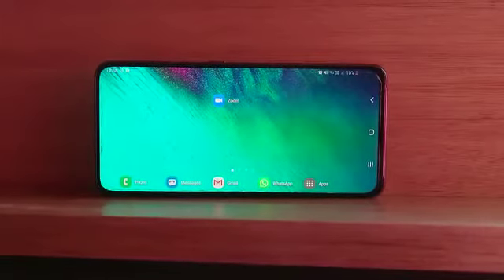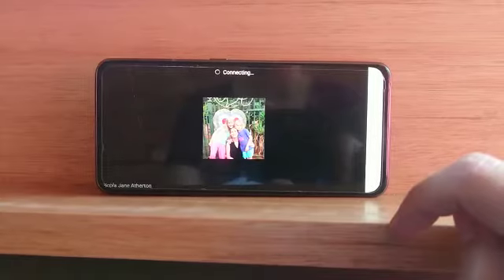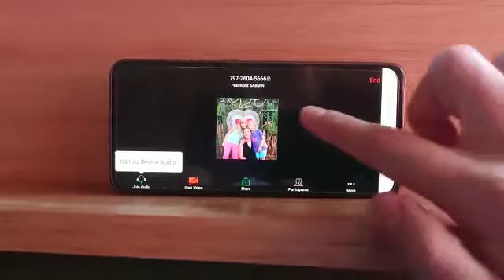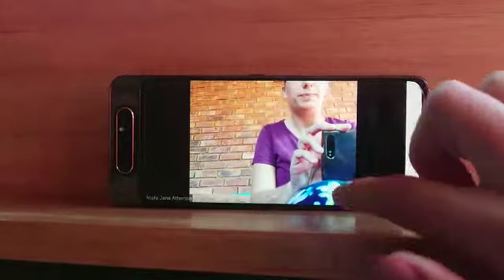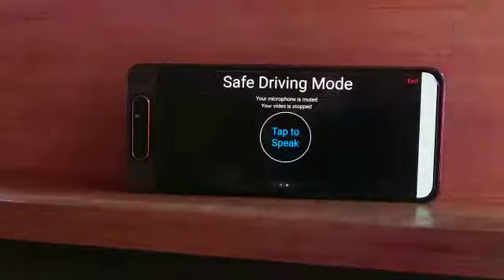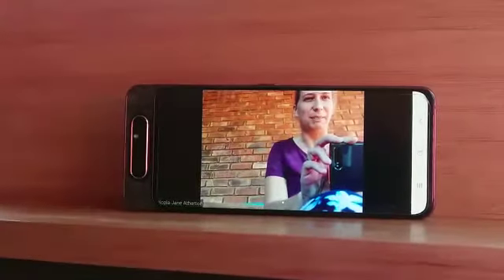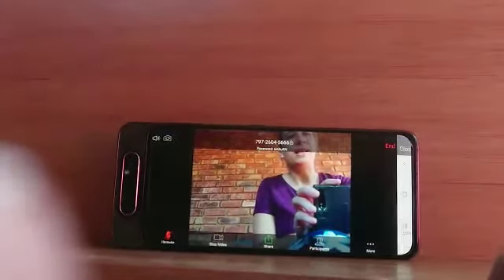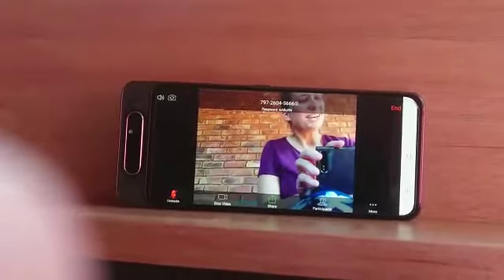Zoom Bible Study Prep Part 2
For those whose Home Groups are not meeting on Zoom, Rev Ian France will be holding a Bible Study every Tuesday at 19h30, repeated on Wednesday at 10h00. Here, you will find some tips to help you download zoom and become familiar with the programme in preparation. Links to the meeting will be sent out via WhatsApp on Tuesday morning for the Tuesday Bible study and Wednesday morning for the Wednesday morning Bible Study.